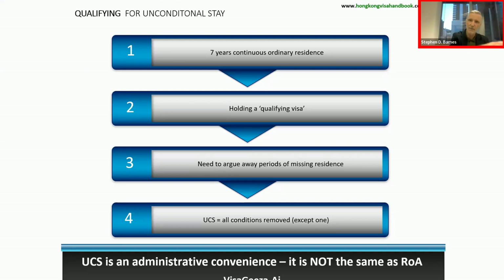Business Immigration To Hong Kong | Unconditional Stay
Learn about the option of obtaining Unconditional Stay in Hong Kong for those who have not taken Hong Kong as their sole permanent residence but have maintained seven years of continuous ordinary residence. Understand the nuances of applying for this status, the importance of holding a residence visa throughout this period, and how to argue for any periods of absence, ensuring it aligns with the intention of temporary absence, not permanent departure. This summary clarifies the conditions of Unconditional Stay, including the requirement of physical presence in Hong Kong at least once every 12 months and the differences from the Right of Abode, such as the downgrade to Right to Land under certain circumstances. Unconditional Stay is presented as an administrative convenience, not an irrevocable right, highlighting the criticality of maintaining presence to retain this status.

- QnA via our Large Language Model
Check-Out-Our-Q4-2023-Guide-To-Business-Immigration: